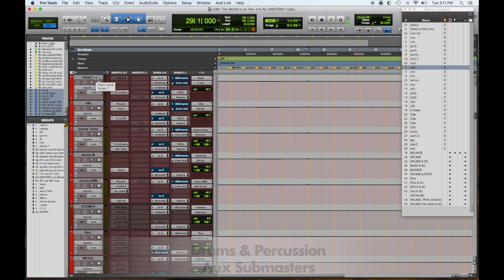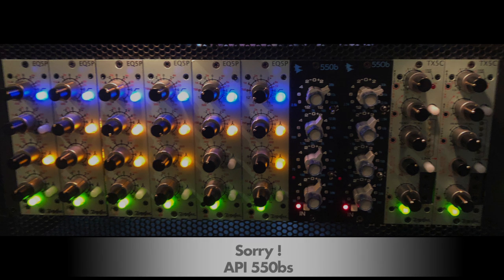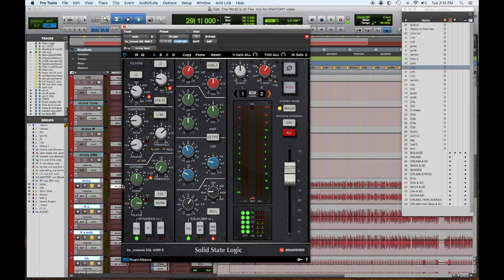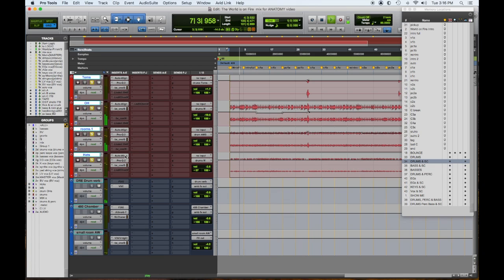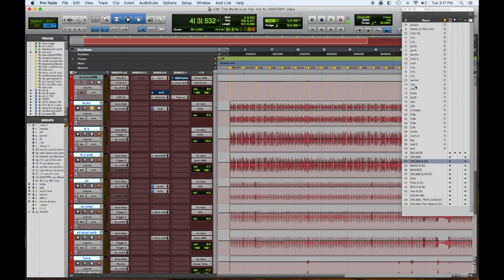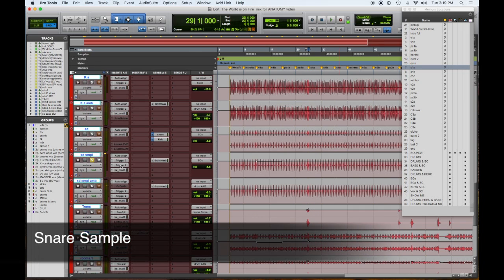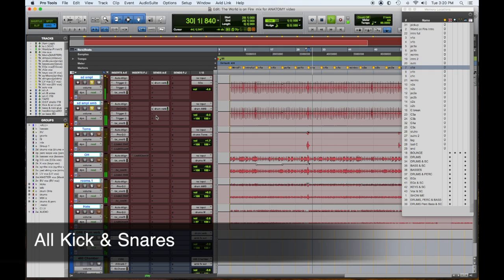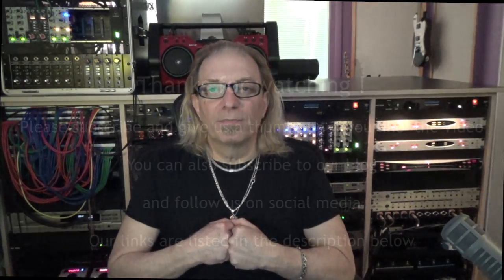Anatomy of a Mix #1 Part 3 Aux submasters, Drums & Phase alignment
Anatomy of Mix #1 - Part 3- Aux Sub masters & Drums

The third video in a new series of videos, breaking down a mix from top to bottom. The song World is on Fire by Moguls of Mayhem is a hard rock track featuring big guitars and drums, heavy percussion and cinematic percussion FX.

Part 3  focuses on the drum processing & auxiliary sub masters, enjoy !